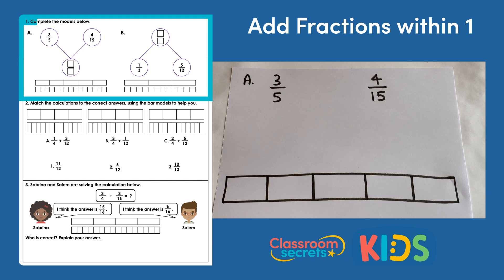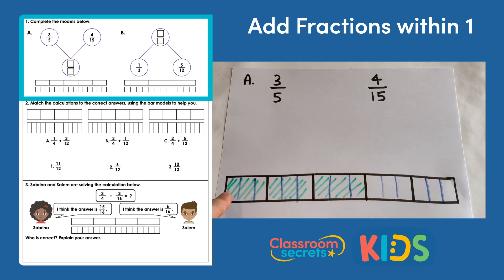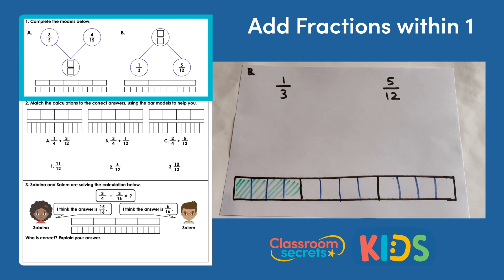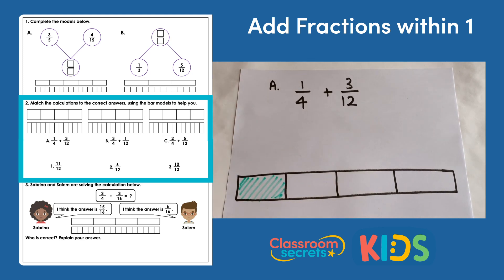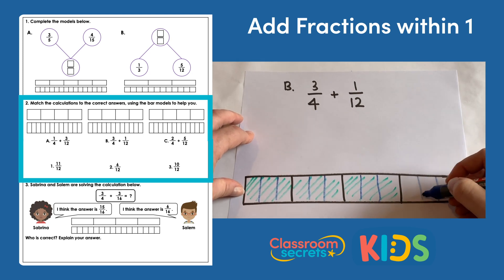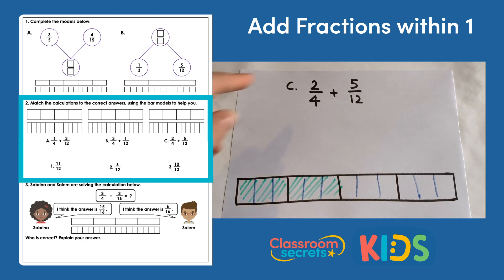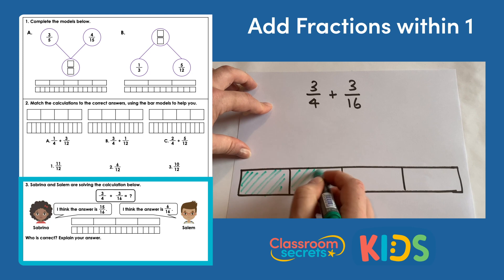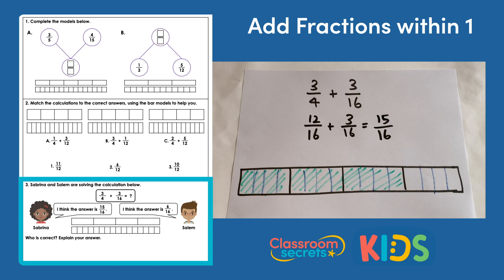Year 5 Add Fractions Within 1 Answer Video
Join Martin in this Add Fractions Within 1 Answer Video as he explains how to work out the answers to the different questions.